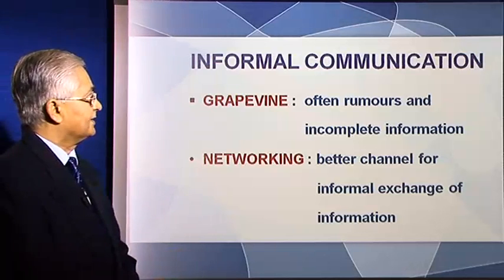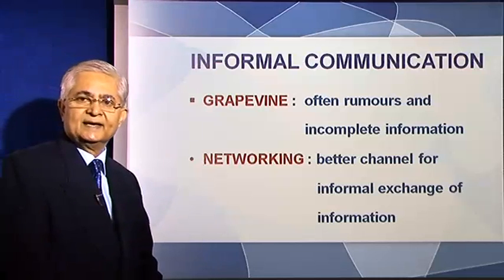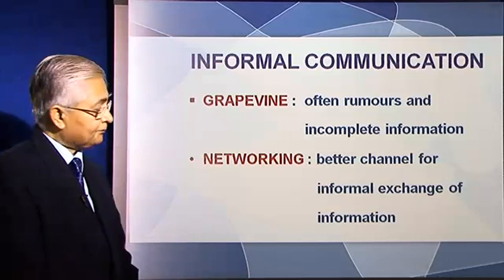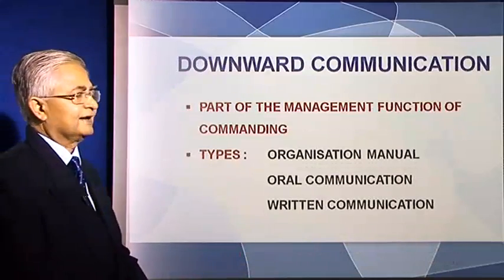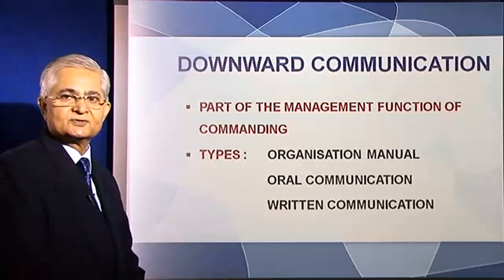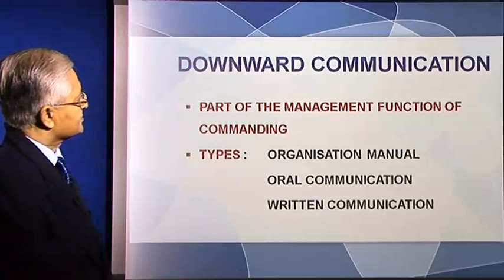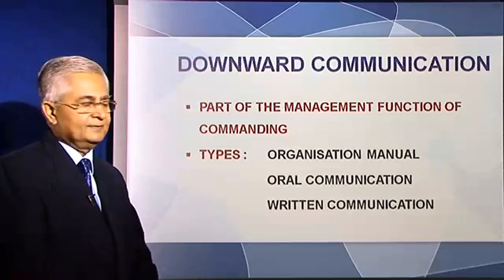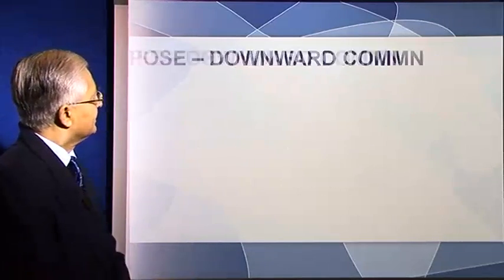Ch 3.70 Communication (2)